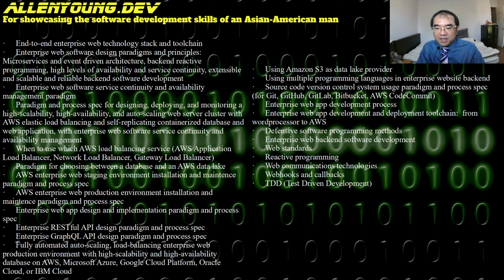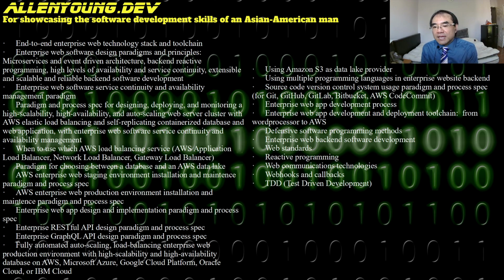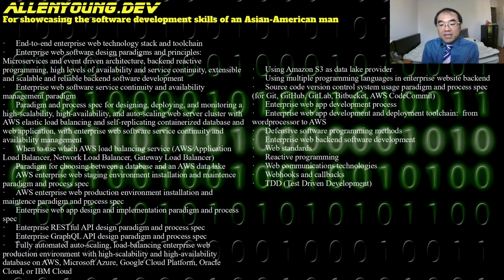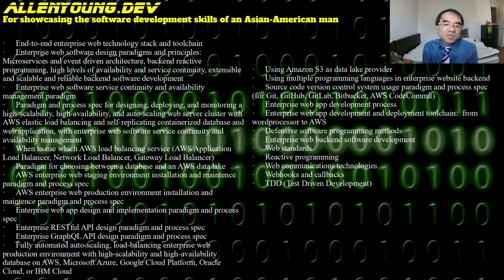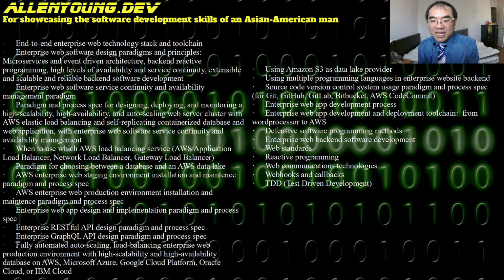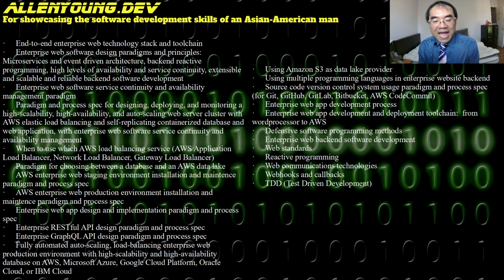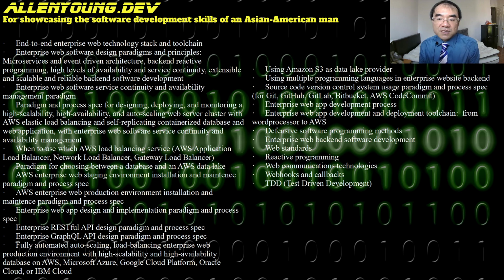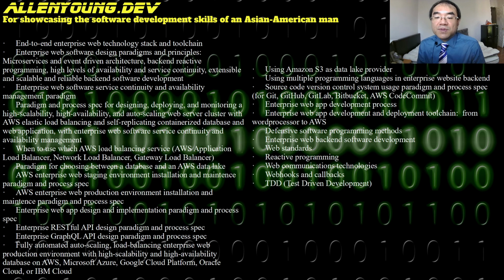Enterprise web app development and deployment overview